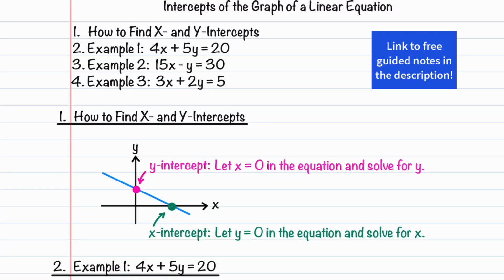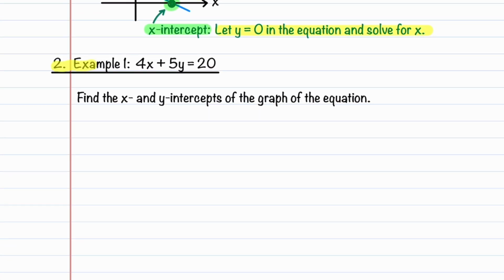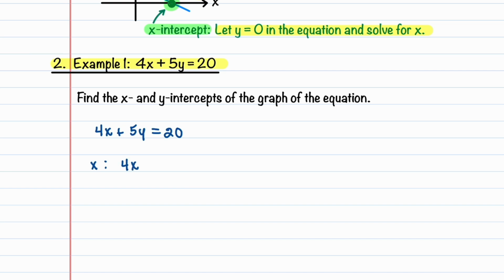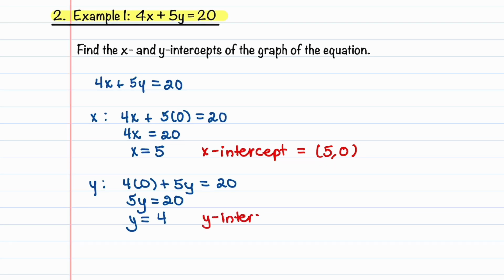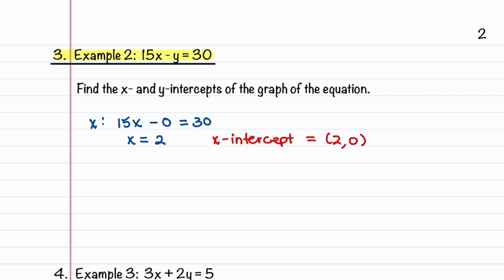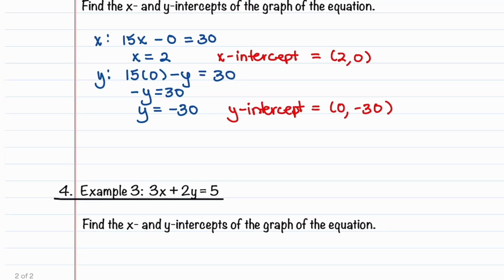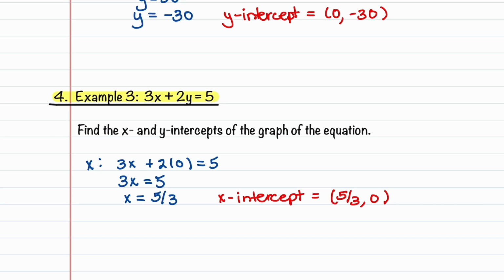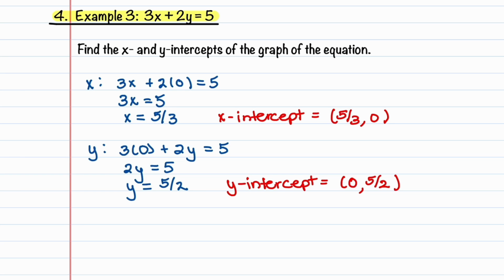How to Find X- and Y-Intercepts of a Linear Equation | Step-by-Step Examples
📚 Learn How to Find the X- and Y-Intercepts of Any Linear Equation!  In this video, you’ll master how to find the x-intercept and y-intercept of a linear equation by substituting 0 for the opposite variable. We’ll go over several worked-out examples and explain how these intercepts help you graph linear equations quickly and accurately.

Whether you're solving by hand or preparing to sketch a graph, intercepts are the key to unlocking a line’s path on the coordinate plane.

🔍 What You’ll Learn in This Video:
✅ What Are X- and Y-Intercepts?
✔ The x-intercept is where the graph crosses the x-axis (y = 0)
✔ The y-intercept is where the graph crosses the y-axis (x = 0)
✔ Both are written as ordered pairs on the coordinate plane

✅ How to Find Intercepts from a Linear Equation:
✔ Set y = 0 to find the x-intercept
✔ Set x = 0 to find the y-intercept
✔ Plot both points to start graphing the line

Each equation is solved step-by-step to find both intercepts and written as ordered pairs (x, 0) and (0, y).

By the end of this lesson, you’ll know how to:
✔ Solve for x- and y-intercepts algebraically
✔ Interpret what intercepts represent
✔ Use intercepts to quickly sketch the graph of a line

Looking for more practice? Mathorio.com offers free interactive, step-by-step math lessons with worked examples, practice problems, and printable worksheets with answer keys

*Timestamps*
00:00 Introduction
00:16 How to Find X- and Y-Intercepts
01:03 Example 1: 4x + 5y = 20
02:32 Example 2: 15x − y = 30
03:43 Example 3: 3x + 2y = 5